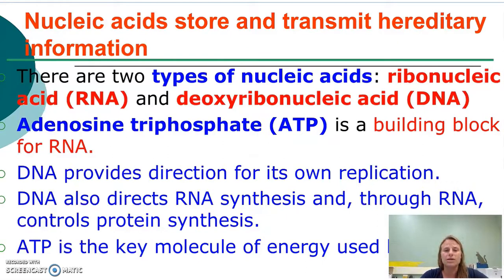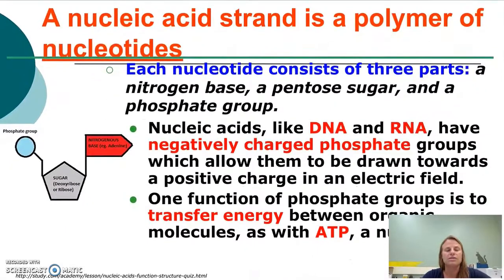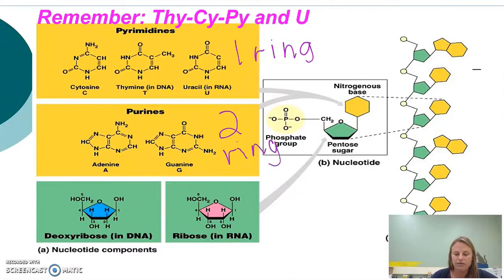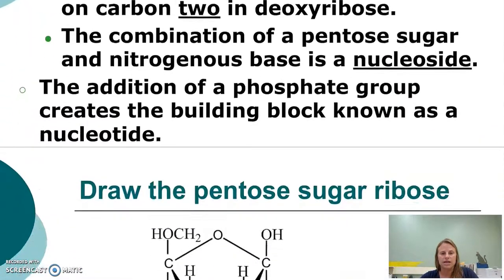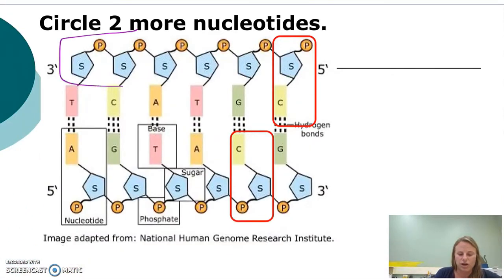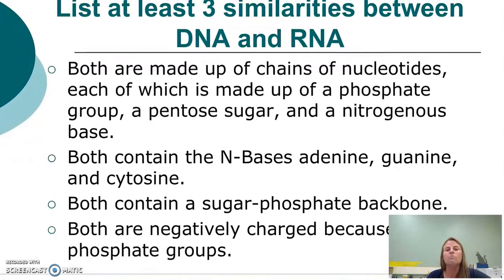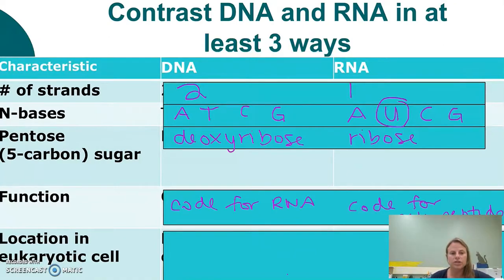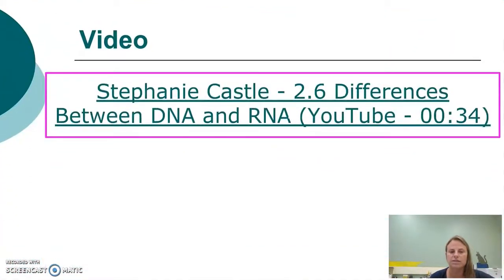AP_IB Bio - Unit-02 - Biochem and Org Mole - Slides 195-207